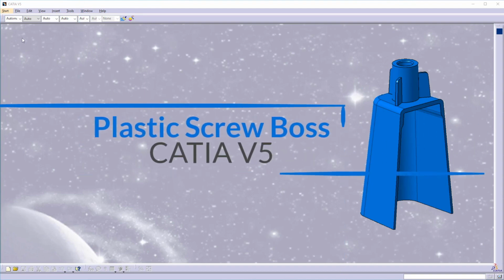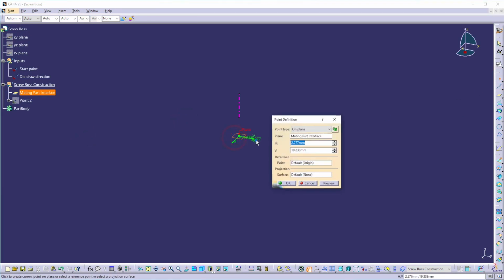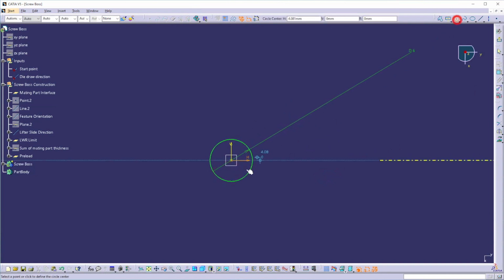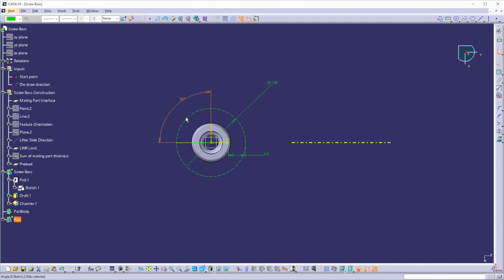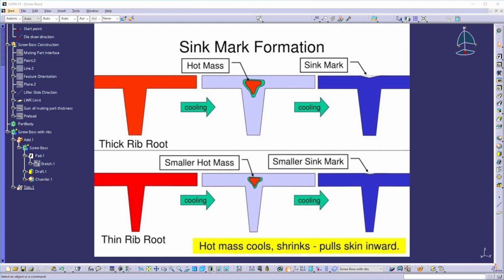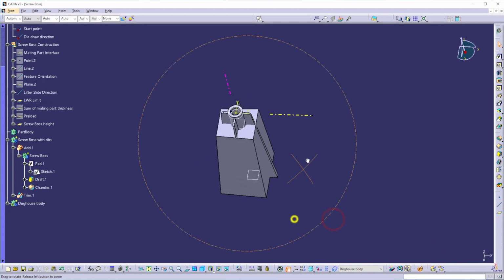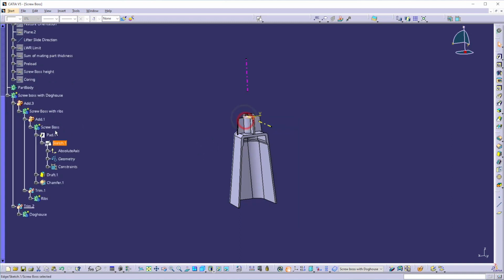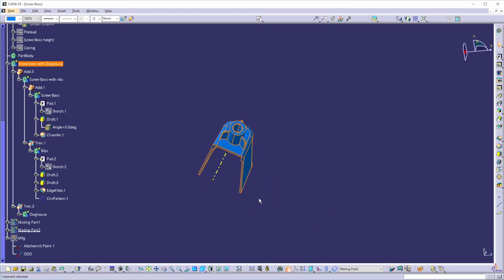CATIA V5 : Design a plastic attachment feature : Screw Boss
This Video shows how to create a 3D parametric model of plastic screw boss in CATIA V5 and build model such way that you can modify the geometry quickly at any stage of the design by considering design guidelines .

The design and placement of bosses is critical in injection moulding. As with all injection moulding, shrinkage is a major consideration. Shrinkage looks bad, and more importantly if shrinkage affects your bosses then they might not align properly causing delays in assembly.

The important things to look out for are:
– The thickness of the boss should be 50% or less of the parts nominal wall thickness.
– Bosses need to be tied in place with ribs and fillets, to prevent warping.
– The Internal diameter of screw bosses should be slightly less than the screw thread and their length should provide at least 60% of the screw thread with something to catch on.